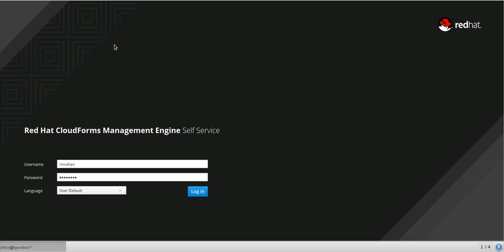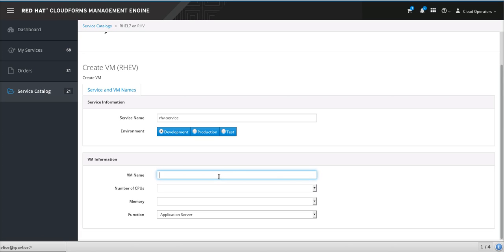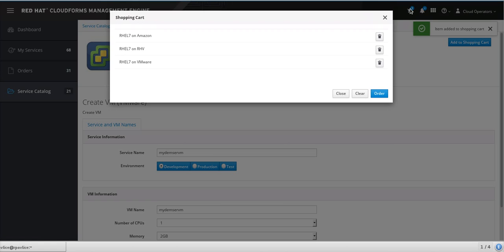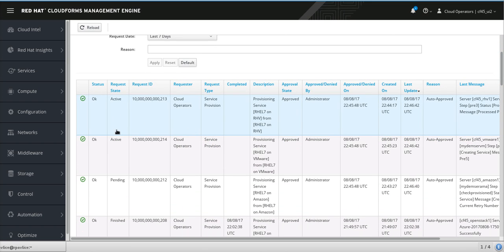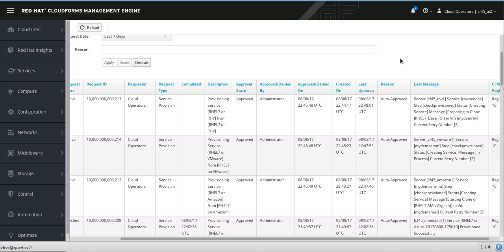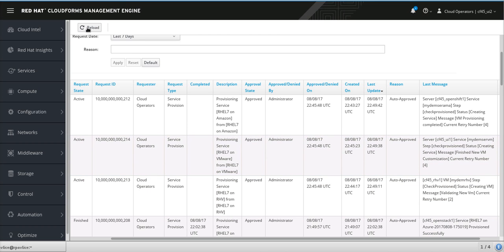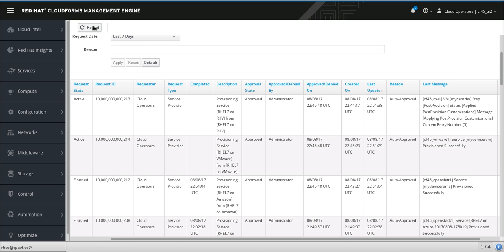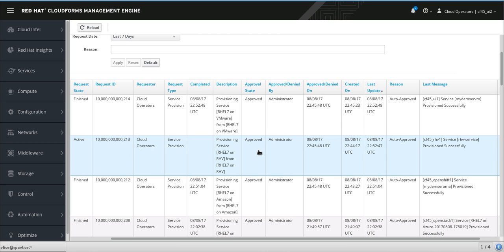CloudForms 4.2 Provisioning 3 VMs Together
Using CloudForms to simultaneously provision 3 virtual machines on 3 different infrastructure & cloud platforms (Amazon, VMware, and Red Hat Virtualization).